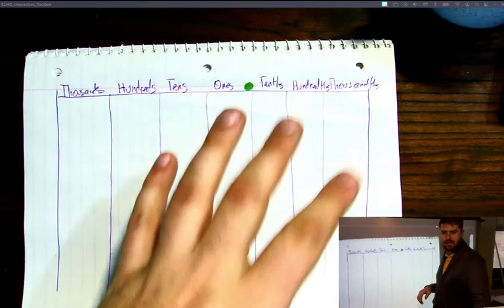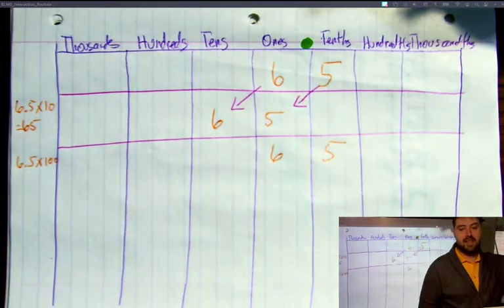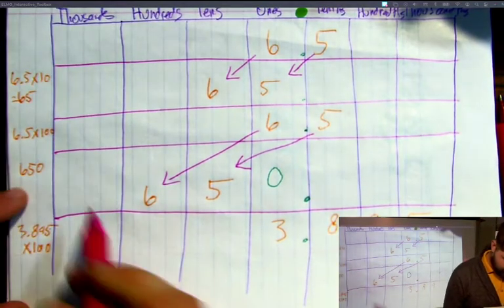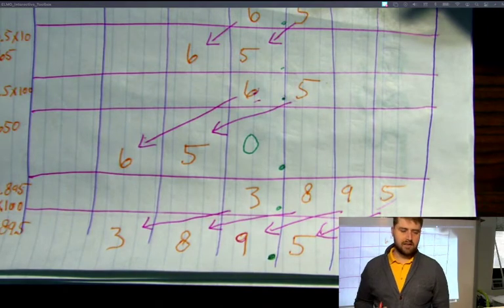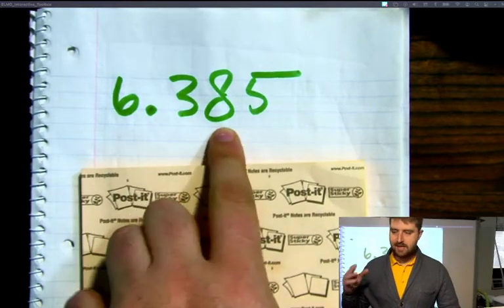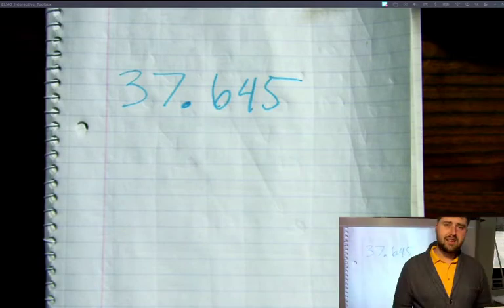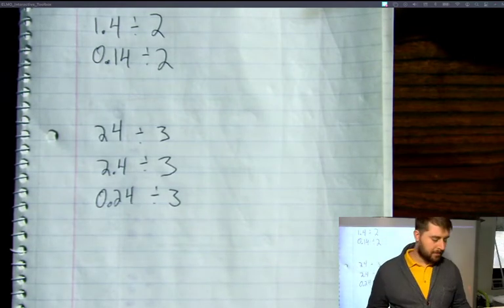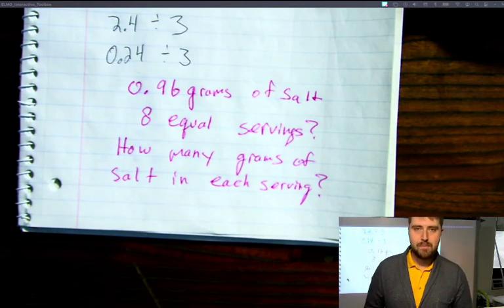03/08 Mr. Spencer's Math Lesson Part 1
This is part 1 of Mr. Spencer's math class's recorded lesson for Monday, March 8, 2021.